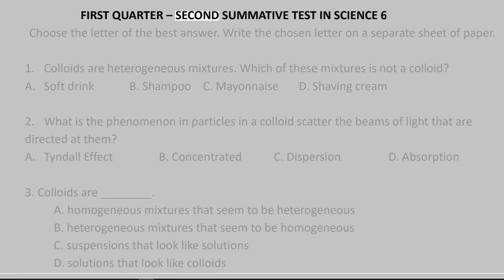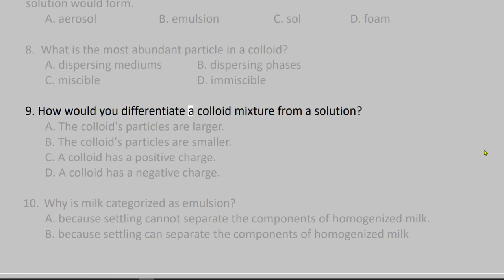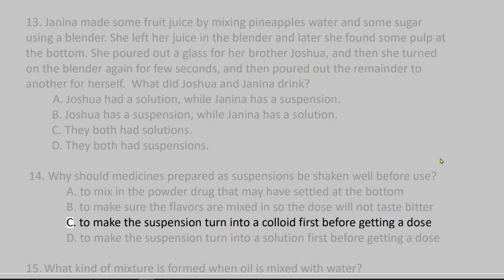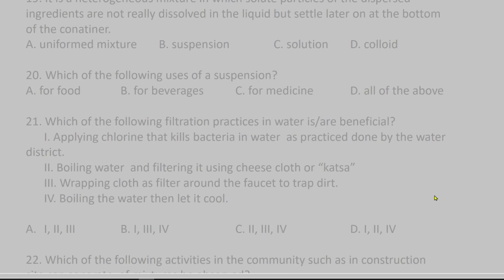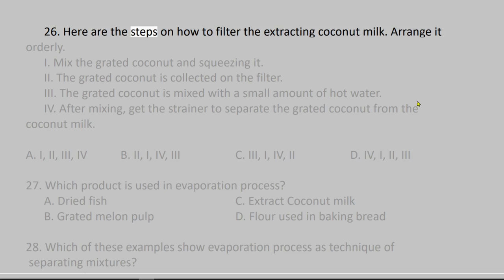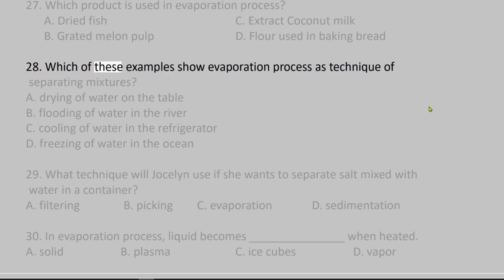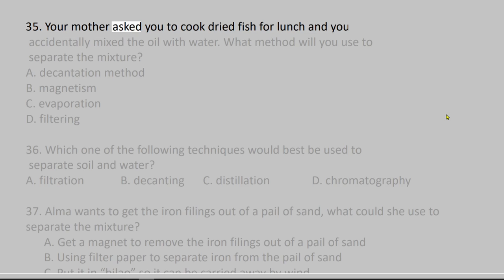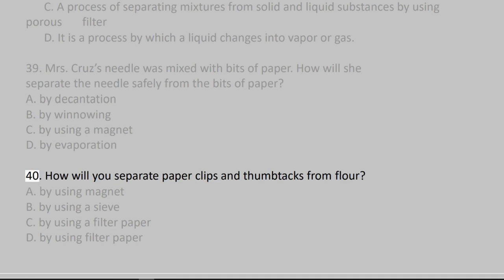FIRST QUARTER – SECOND SUMMATIVE TEST IN SCIENCE 6 READ ALOUD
Science 6
References:
DepEd Module Science 6
Pixabay.com